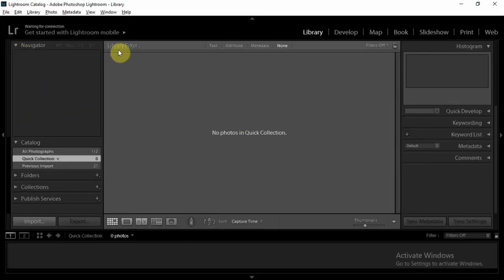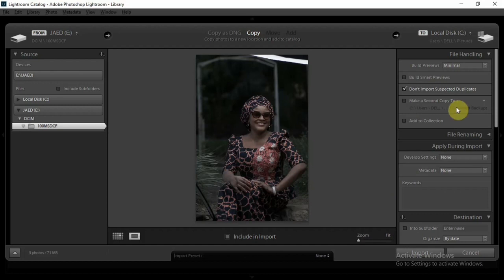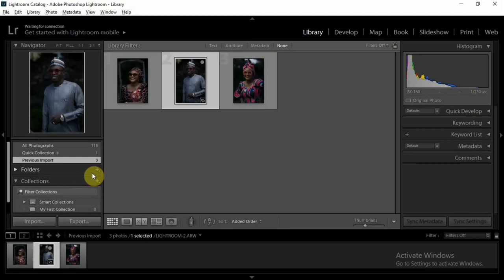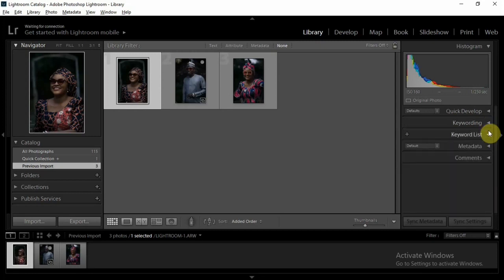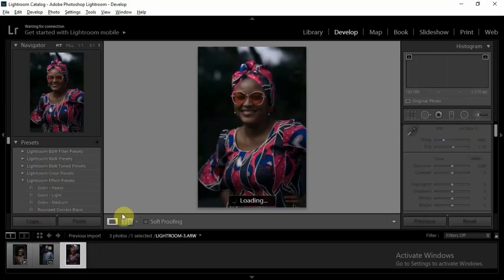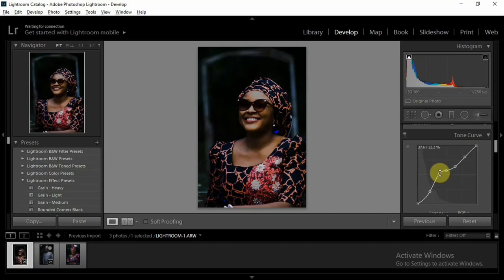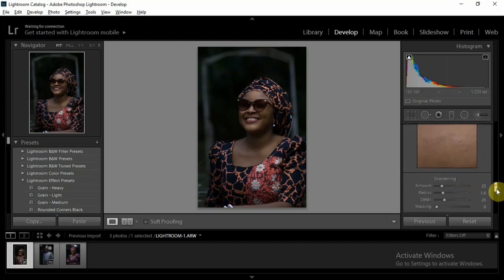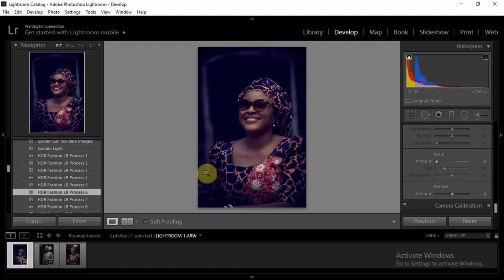Lightroom CC Complete Classic Crash Course 2023 For Beginners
This is a Lightroom Crash Course for absolute beginners and Pros looking to resharpen their knowledge on the subject.